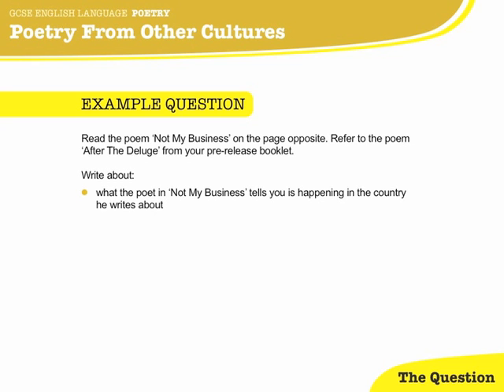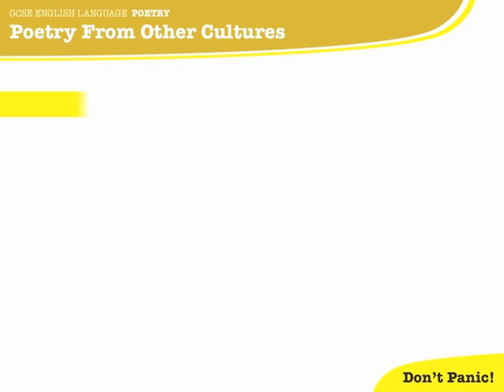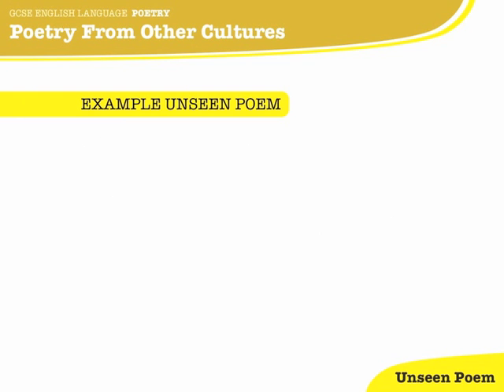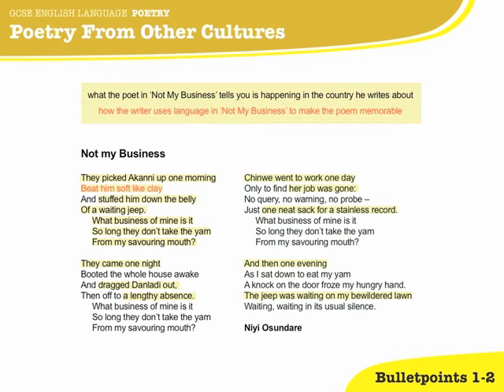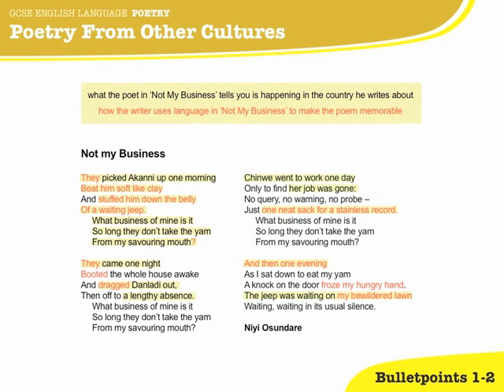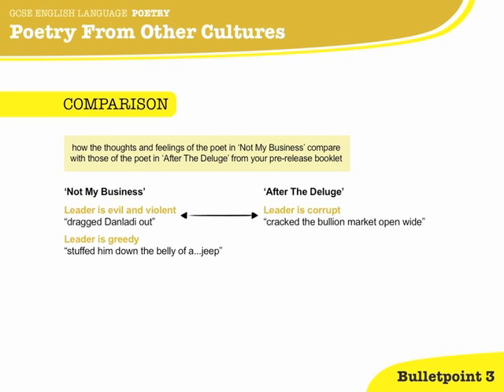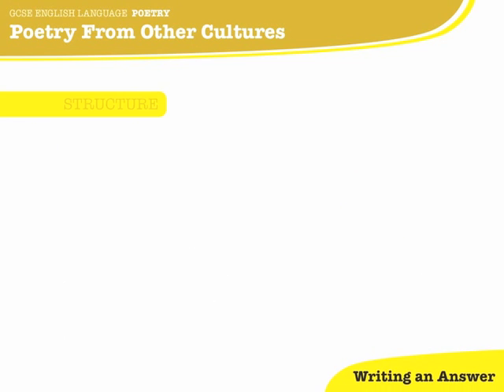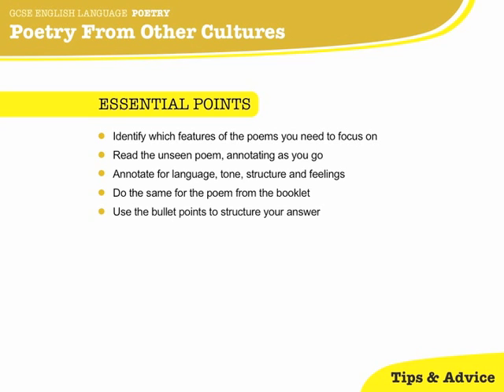Poetry From Other Cultures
A guide to the Poetry From Other Cultures question for the AQA Spec B English exam which will test candidates on analysing an unseen poem and comparing it with one other from your pre-release booklet.